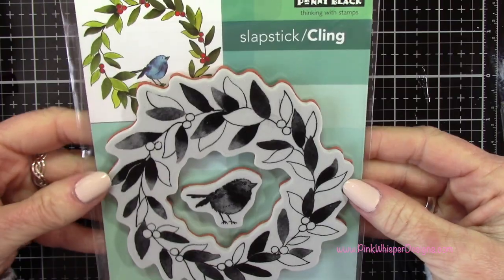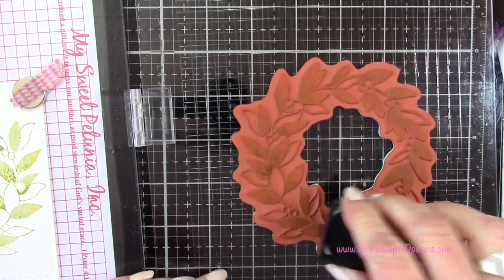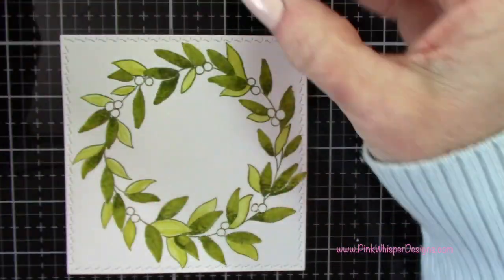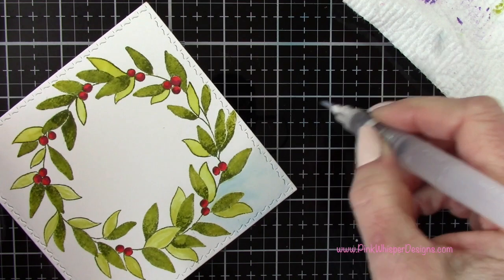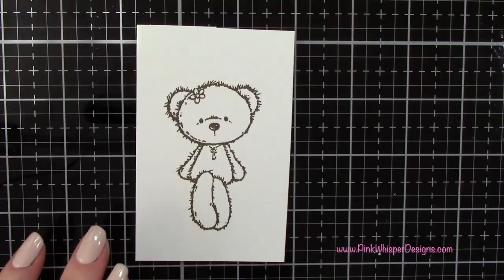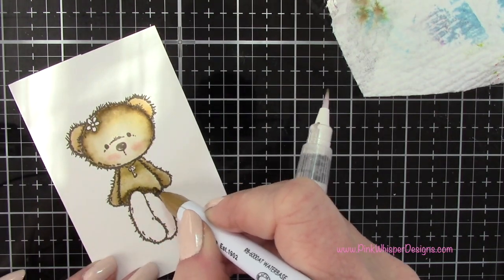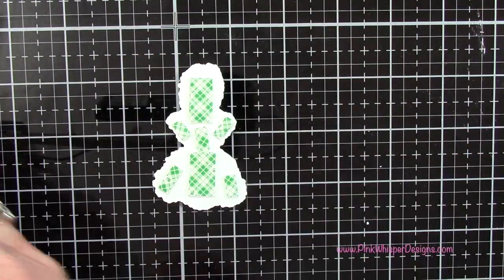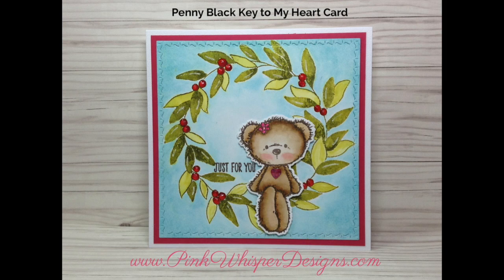Penny Black Key to My Heart Card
Hello and Welcome! I'm so excited to show you today's card and video. I had so much fun using some wonderful images from the Penny Black collection. I will be using the beautiful Tweet Wreath stamp set and the adorable bear from the Key to My Heart stamp set. The coloring will be done using the Zig Clean Color Real Brush Pens and also the mini Distress Ink Pads from Tim Holtz.

All of the supplies used in this video are listed below.

Penny Black, Inc. Key to My Heart Stamp and Die Set
Penny Black, Inc. Tweet Wreath Stamp Set
Penny Black, Inc. Stitched Square & Circles Dies

TIm Holtz Distress Ink Pads (Mini) - Crushed Olive, Peeled Paint, Forest Moss, Festive Berries, Wilted Violet, Tumbled Glass

Tim Holtz Foam Applicator Tools
Tim Holtz Detailer Tip Waterbrush
Tim Holtz Tonic Studios Glass Media Mat
Versafine Vintage Sepia Ink Pad
Buttons Galore & More Red Heart Sparkletz Embellishments

Zig Clean Color Real Brush Pens - Oatmeal, Dark Oatmeal, Pale Pink, Lt Pink, Wine Red

Sakura Gelly Roll Pen White
Silhouette Pick-Me-Up Tool
Spectrum Noir Sparkle Pen Crystal Clear
Scotch Foam Mountin Tape 1"
iCraft Purple Tape
Fiskars Scissors Teresa Collins (Pink)
Tonic Studios Nuvo Crystal Glaze Clear
Tonic Studios Nuvo Deluxe Adhesive
Elisabeth Craft Designs Soft Finish Cardstock 100lb White
Lawn Fawn Fawndamentals Cardstock 100lb Raspberry
Strathmore Bristol Smooth Cardstock 100lb
My Sweet Petunia Misti Stamp Positioner
My Sweet Petunia Misti Creative Corners